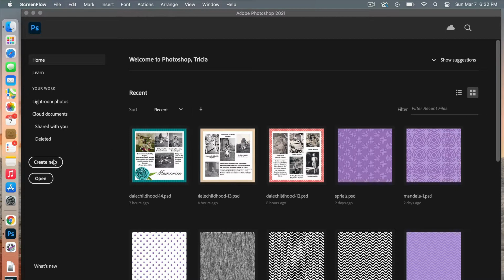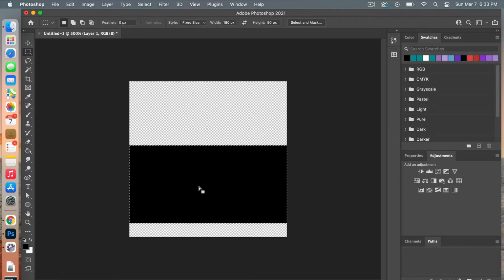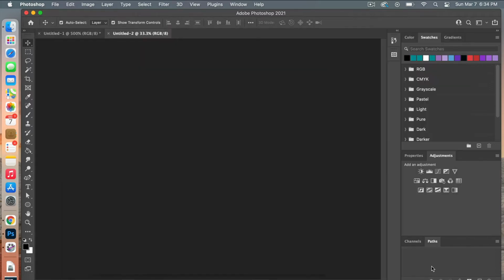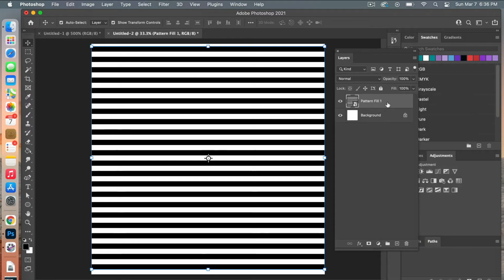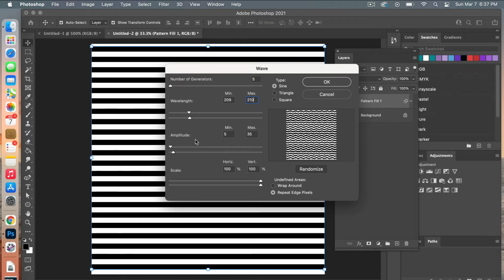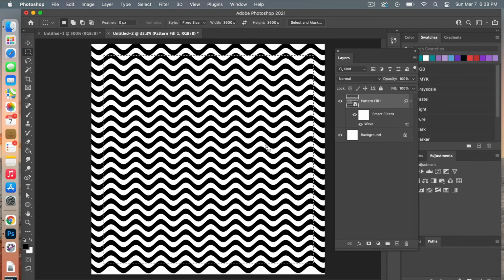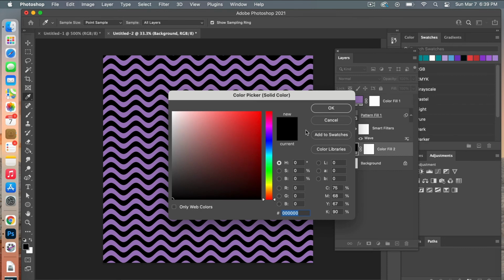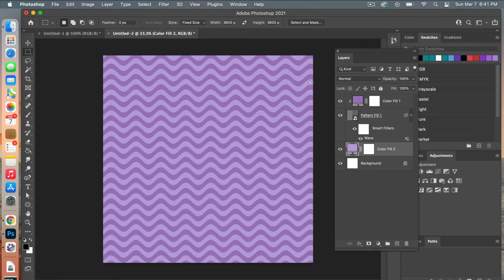Wavy Lines Photoshop Pattern Tutorial Using Wave Filter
Learn how to create a wavy line in Photoshop using the wave filter.

In this tutorial I will show you how to:

👉 Create a pattern in Photoshop
👉 How to turn simple horizontal lines into a fun wavy line pattern in Photoshop
👉 Easily change the colors of your design by using a color adjustment layer
👉 How to crop your pattern down
👉 How to save your wavy pattern as digital scrapbooking paper

Whether you are looking to design your own digital scrapbooking paper or are looking to create fun new designs in Photoshop this tutorial is for you!

LET’S CONNECT!